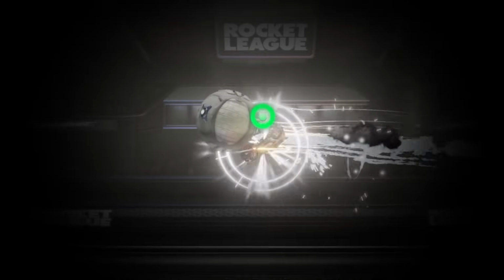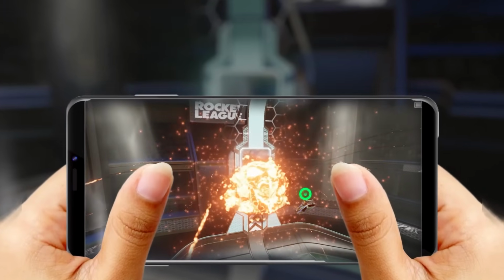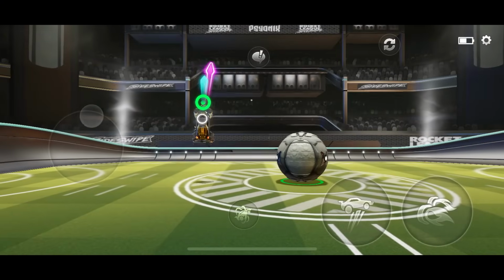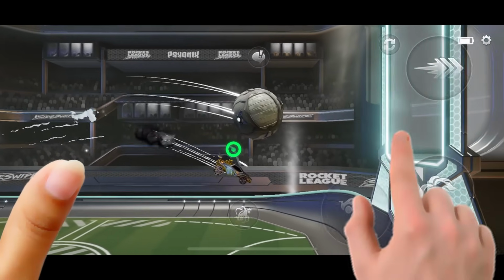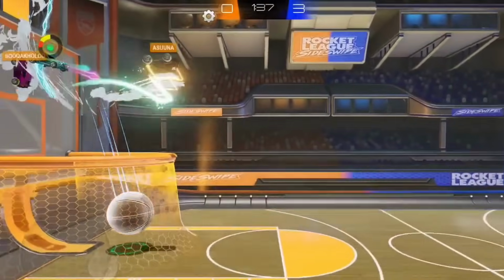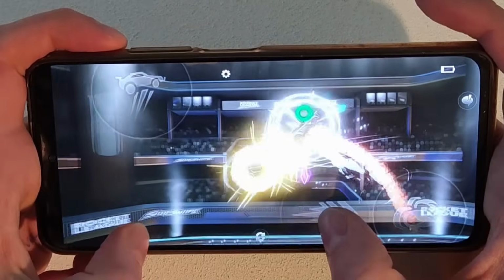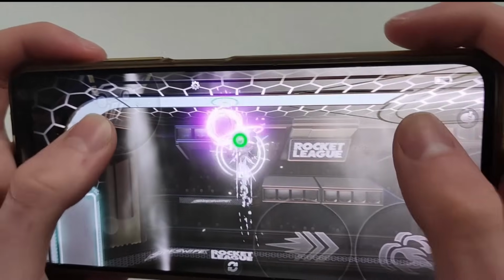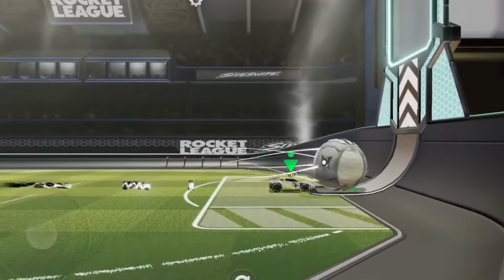The NEW 2-thumb touch control style in Rocket League Sideswipe! (Fast Stall Chains OK!)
In this video, you'll learn a brand new way to hold your phone in Sideswipe using just 2 thumbs, which allows you to do insanely fast stall chains just like controller players!

All of the gear I use for my videos (all highly recommended good quality equipment):
Microphone - Samson Q9u
Keyboard - Corsair K55
Mouse - Razer Deathadder Elite
Controller - DualSense (PS5)
Audio Interface - Scarlett Focusrite 2i2

At the end of nothing - Silver Maple
Not Given You Up - Frank Jonsson
Lost or Stolen - Damma Beatz
Future is Now - FLYIN

0:00 - Intro
0:49 - Why 2 thumbs is broken
1:45 - THE NEW 2 THUMB WAY
3:25 - Insane Montage (by Jelly)
4:20 - Hand-Cam (Full Match)
7:08 - Outro